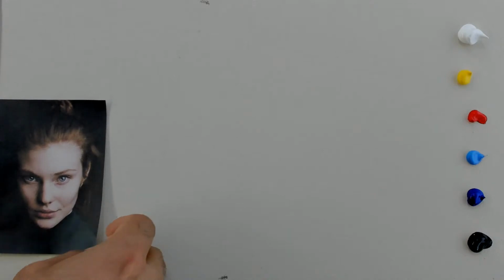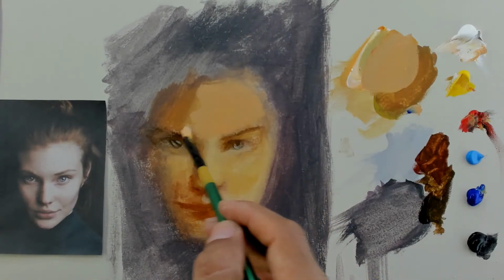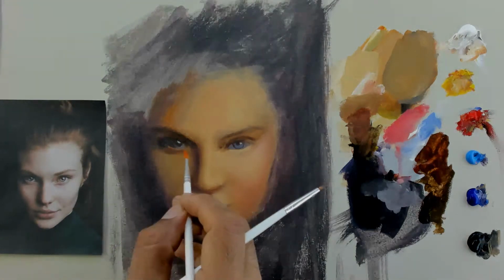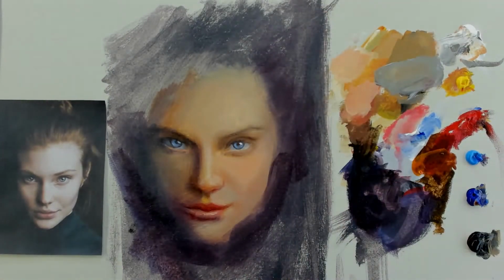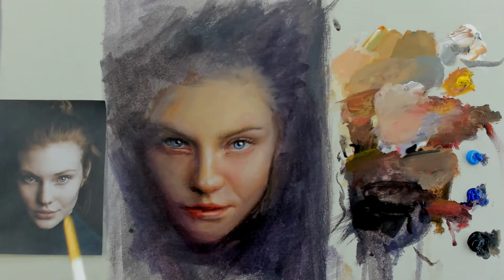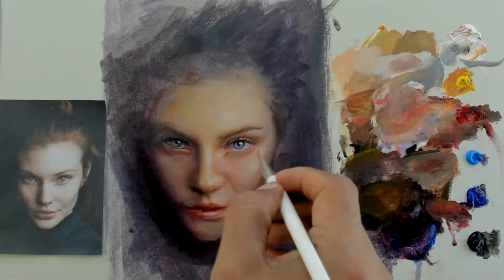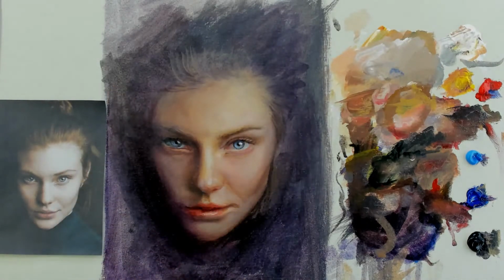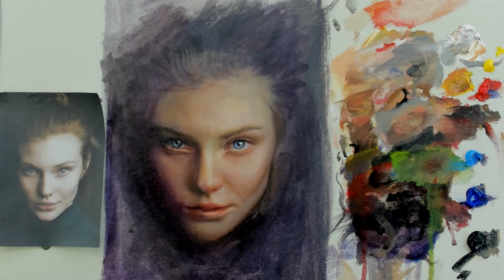Secret of Soft Blending in Acrylic | Portrait Painting Tutorial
My E-Book Join me in this live portrait painting session as I demonstrate the secrets of blending in acrylics to create a smooth, realistic look. I’ll guide you through color mixing, layering, and blending techniques to achieve lifelike skin tones.